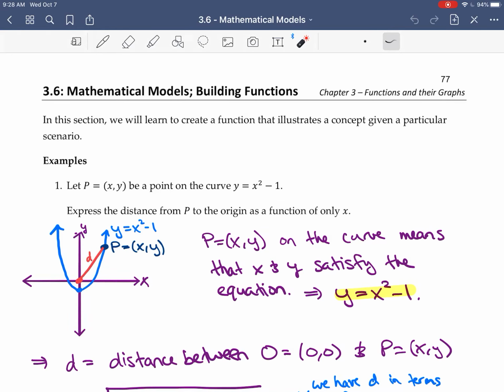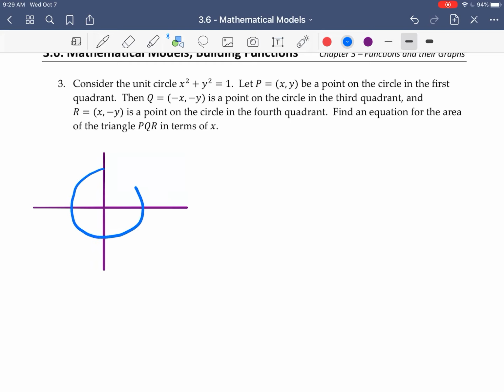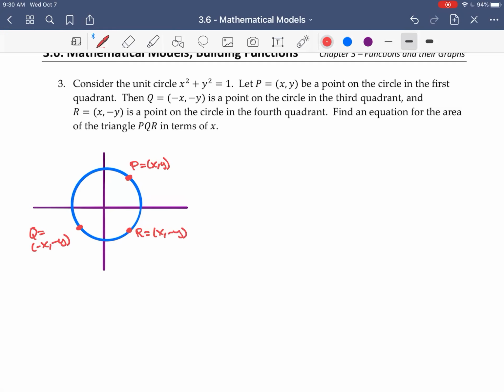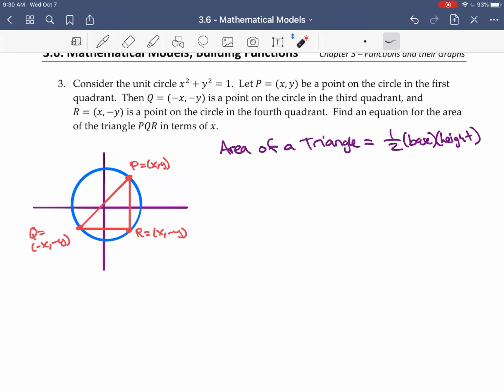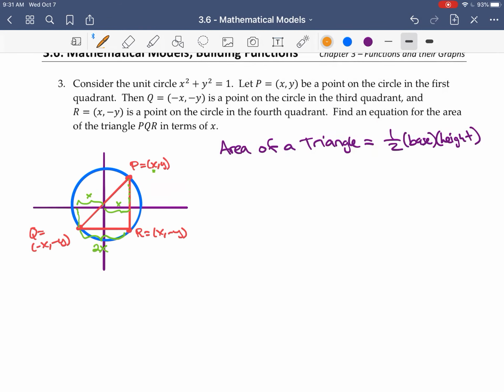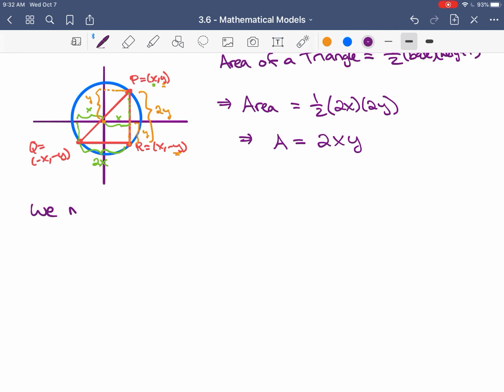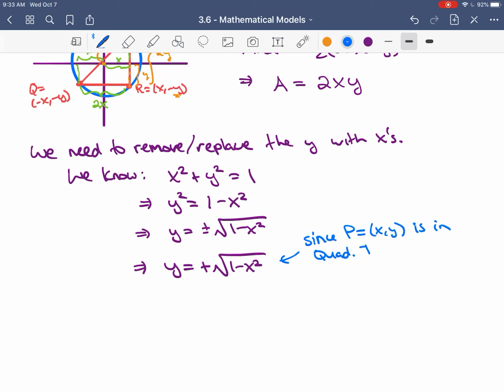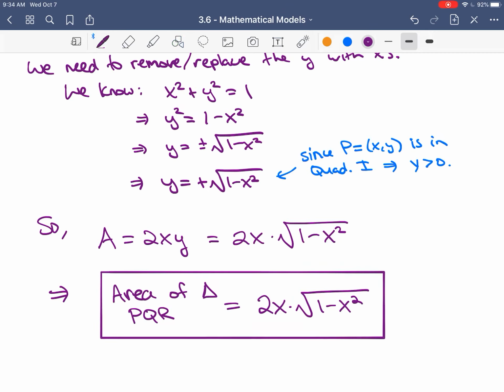Math 107 — Section 3.6 - Mathematical Models - Extra Example